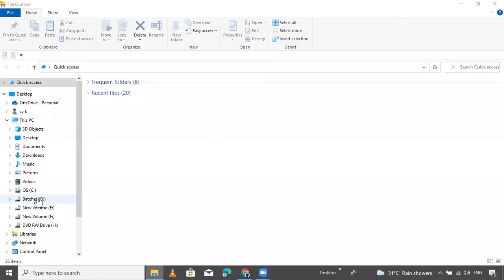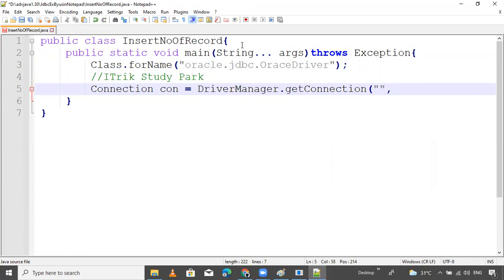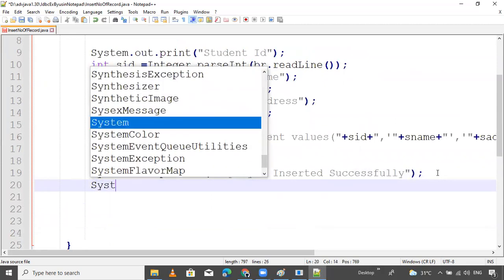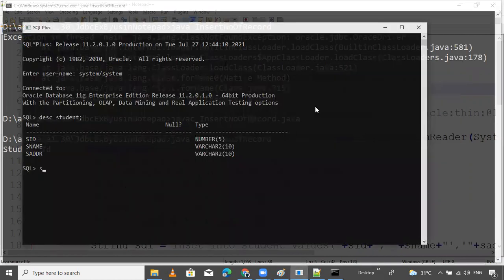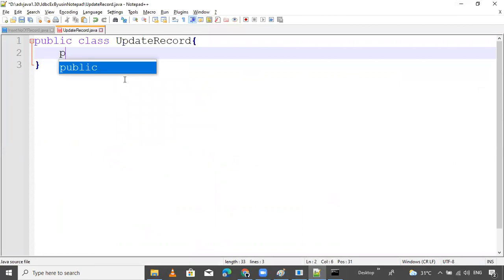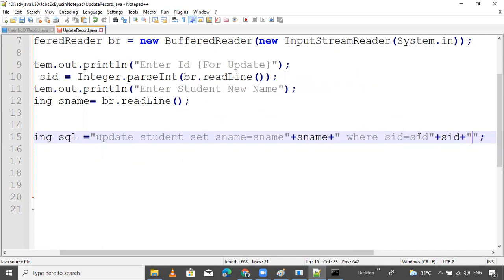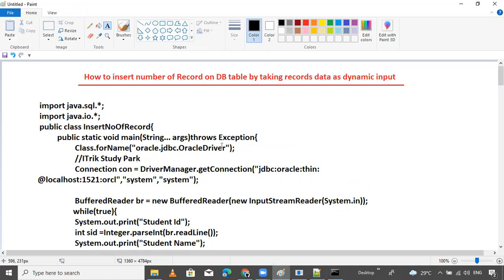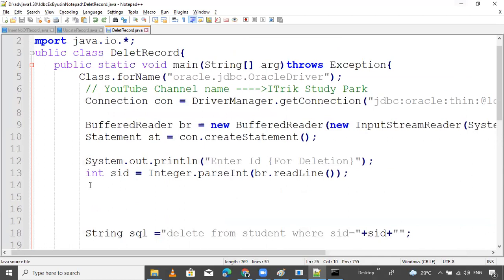Session 13 ADV JAVA || Insert Record , Update and delete Record Using Conditions || by Mr. SVK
How to insert Record dynamically,
How to create Row dynamically,
How to taking Row Data from end user as input ,
How to insert  as using condition record dynamically ,
How to insert Record inside table taking data from user,
how to connect java application with database
how to insert record inside table,
how to create table,
how to use ResultSet Object,

How to create table dynamically,
How to taking table name from end user as input ,

insert Record , Update and delete Record Using Conditions